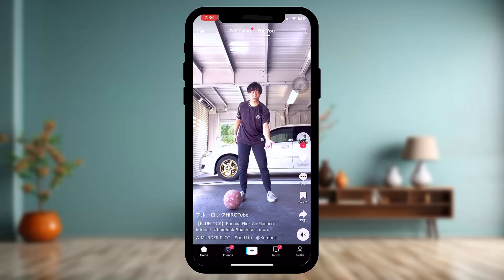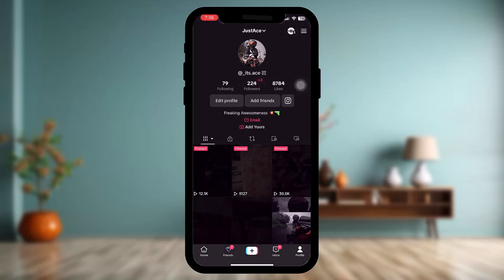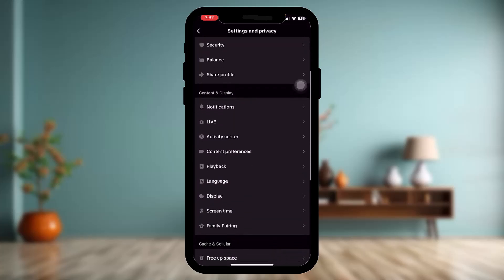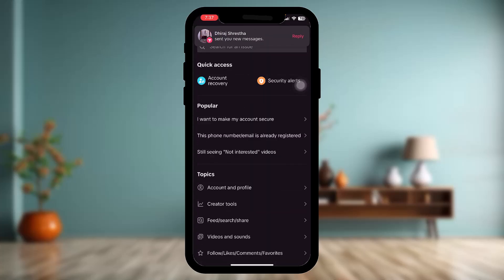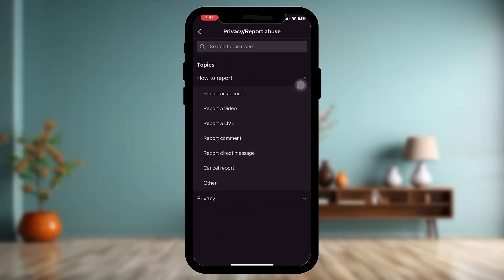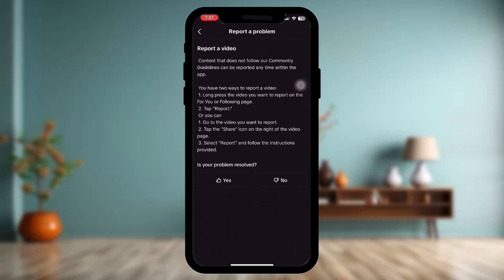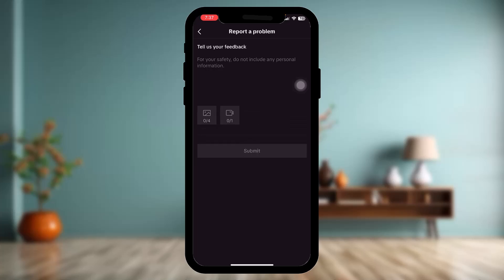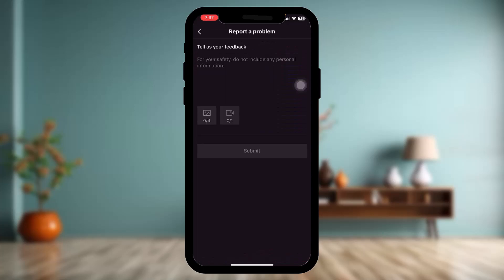How To Fix Community Guidelines On Tiktok !! Get Rid of Community Guidelines on Tiktok 2023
Want to know How To not get community guidelines on tiktok but don't know how?
This quick video will guide you to not get community guidelines on tiktok

So, in this few simple steps you can successfully not get community guidelines on tiktok

Timestamps :
00:00: INTRODUCTION
00:17: OPEN TIKTOK APP
00:26: TAKE A SCREENSHOT
00:44: REPORT A PROBLEM